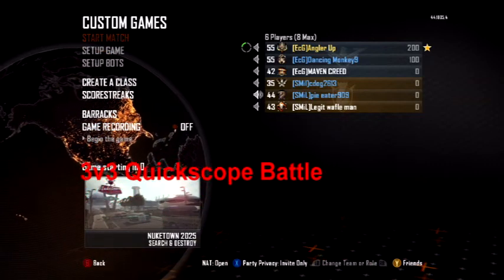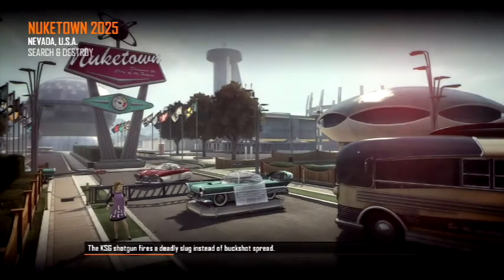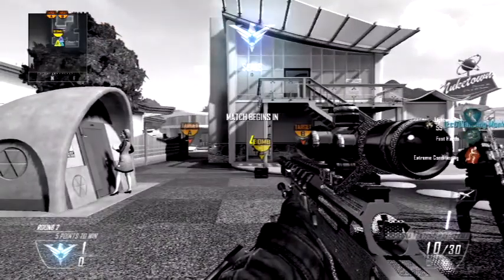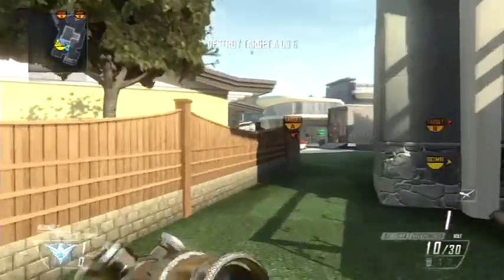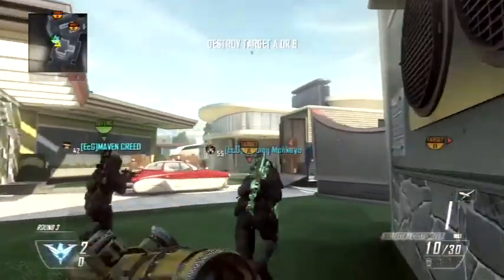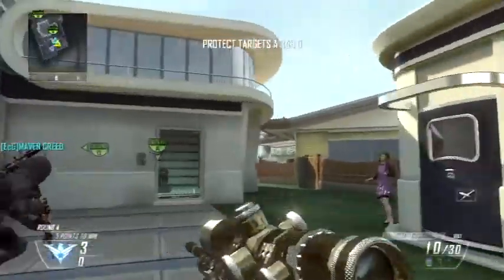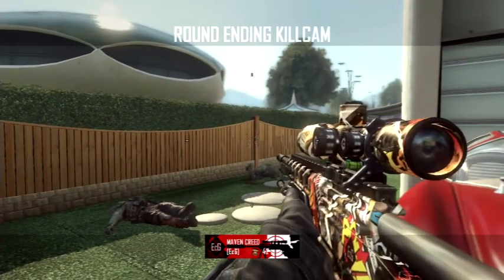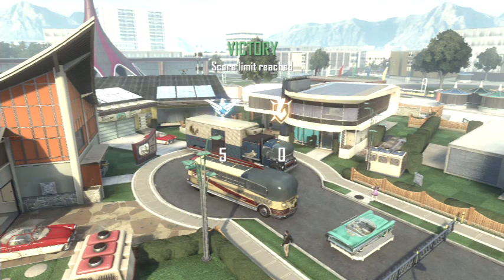3v3 Short And Sweet 5 And 0 Sweep!!!!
Hope you guys like this video if you did be sure to drop a like and comment down your GT And maybe we can 2v2 3v3 or even maybe a 4v4    Dont forget to subscribe  THANKS For Your Time!!!